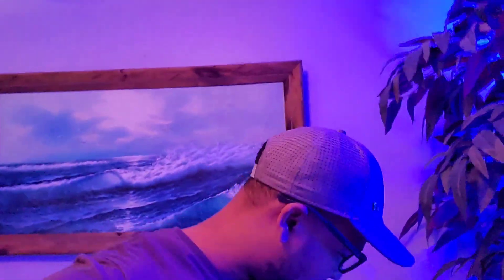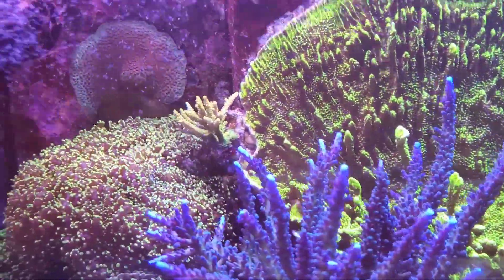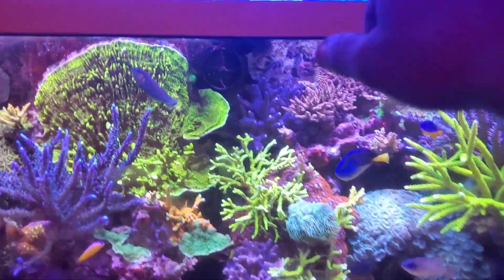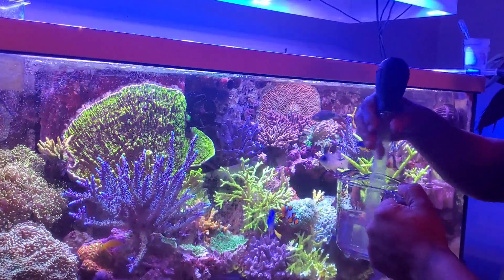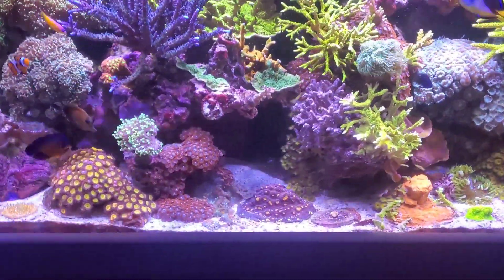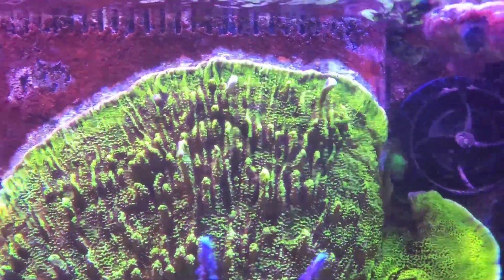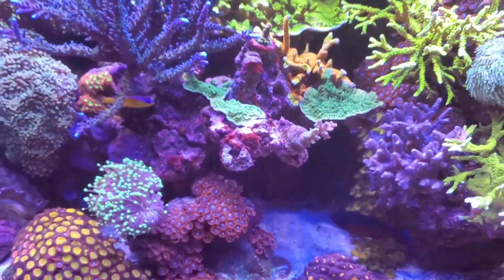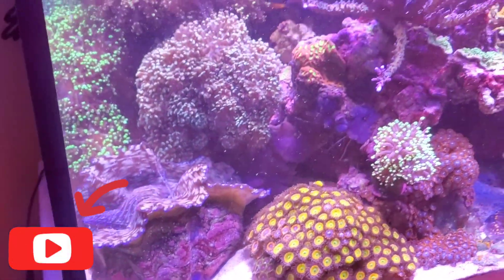Chemiclean to kill "Nausea Algae"/cyano??? Or other type of Nausea algae/sera otro tipo de algas???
using chemiclean to battle cyanobacteria, trying something new to beat algae in my aquarium.